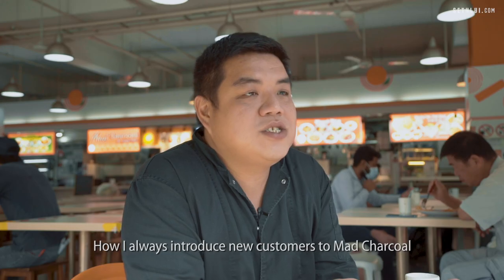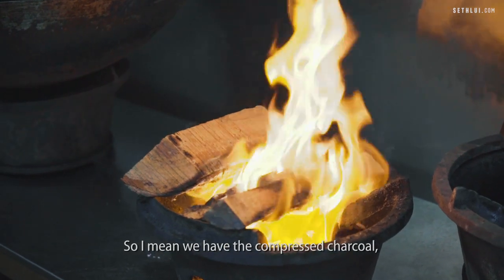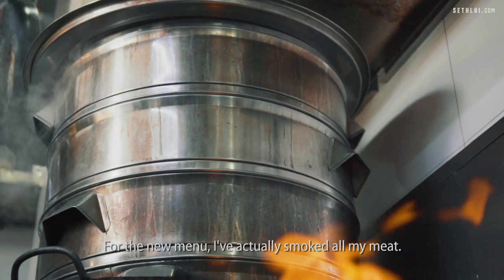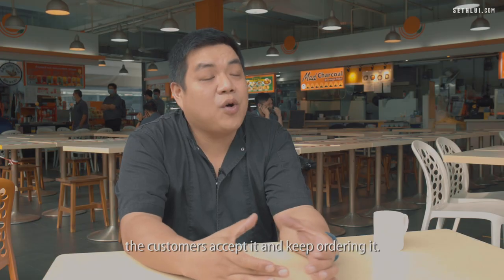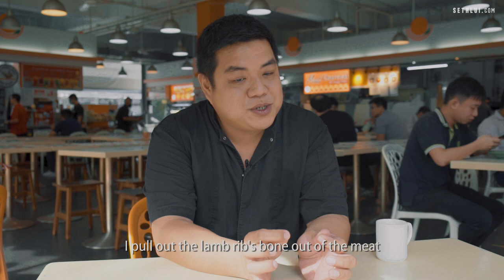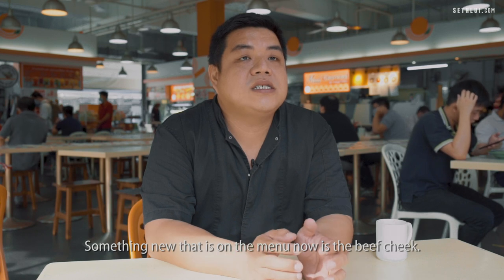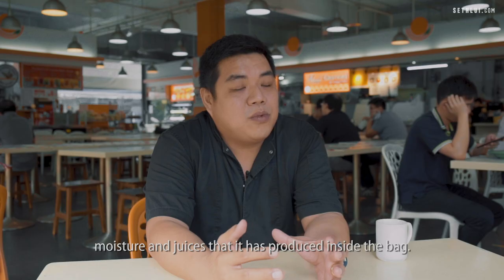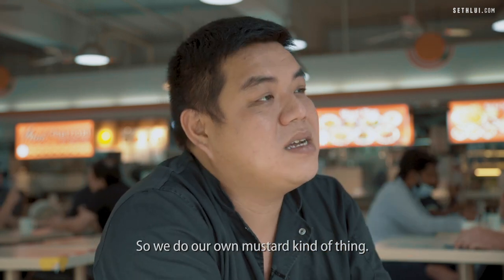Texas-inspired smoked meats: Mad Charcoal - Food Stories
Mad Charcoal offers affordable smoked meats grilled with charcoal.
Don't forget to check out their Smoked Beef Cheek and Beef Brisket when you are there!

Address: 3 Ang Mo Kio Street 62, #01-38, Orange Point Kopitiam, Singapore 569139
Opening hours: Mon-Sat 12pm to 11pm

Shot by: Solomon Woo
Edited by: Solomon Woo